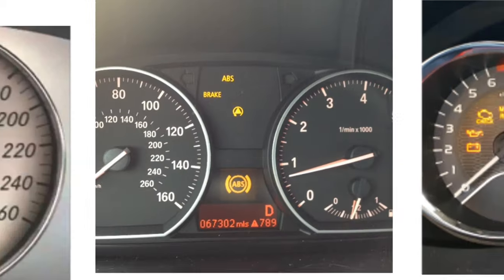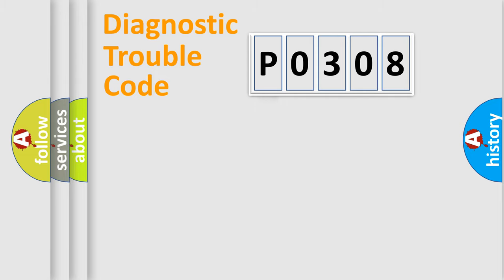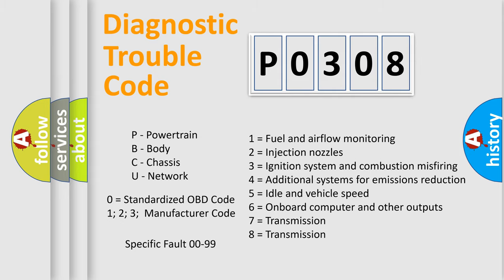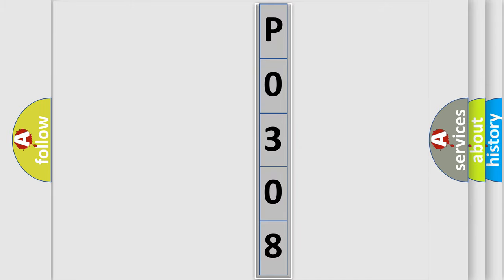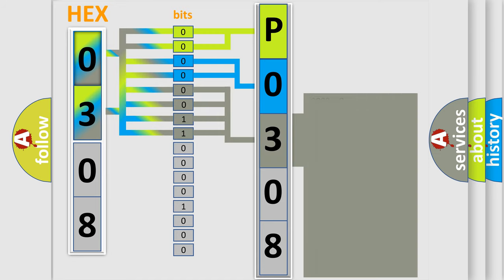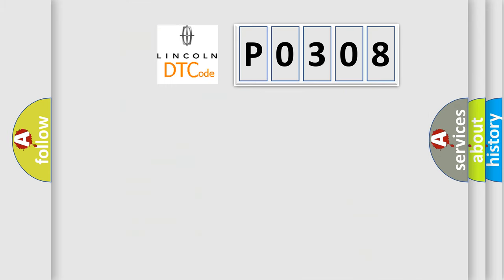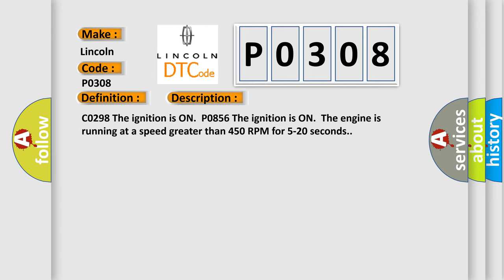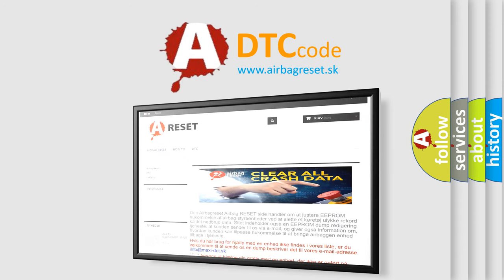DTC Lincoln P0308 Short Explanation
Contents:
0:21 Basic DTC analysis according to OBD2 protocol standard.
1:48 Insight into programming
2:58 A diagnostically understandable description of the Diagnostic Trouble Code
3:05 Basic error definition

Make:
Lincoln
Code:
P0308
Definition:
Powertrain Control Malfunction
Description: